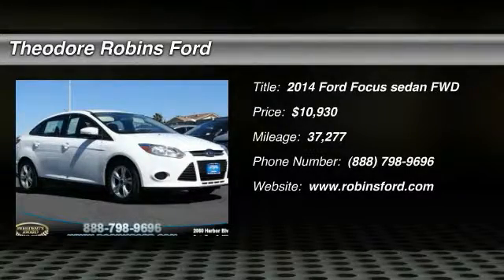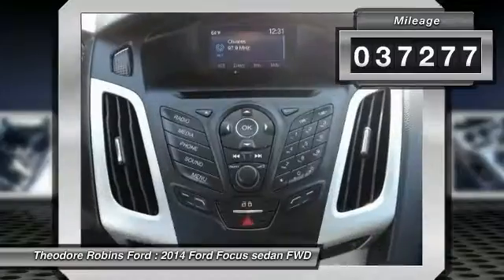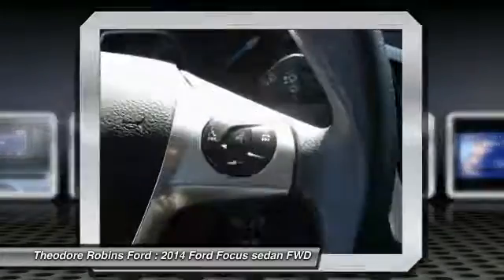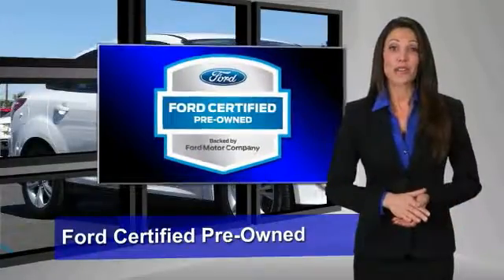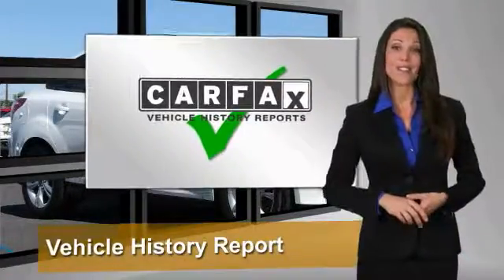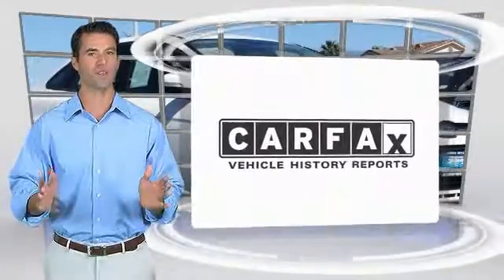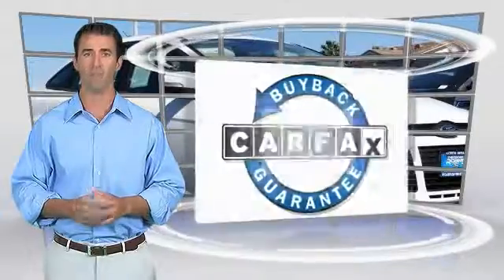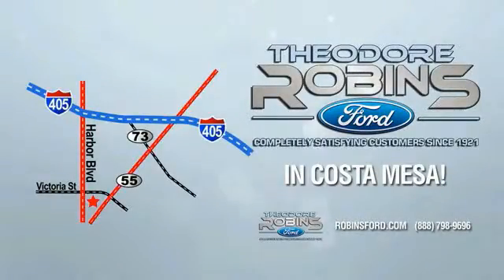2014 Ford Focus COSTA MESA,NEWPORT BEACH,HUNTINGTON BEACH & IRVINE PB75162A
2014 Ford Focus 4DR SDN SE

THEODORE ROBINS FORD PROUDLY SERVING COSTA MESA, HUNTINGTON BEACH, IRVINE, NEWPORT BEACH, ORANGE COUNTY, AND SURROUNDING SOUTHERN CALIFORNIA LOCATIONS. THIS WHITE 2014 Ford FOCUS IS EQUIPPED WITH A 4 Cylinder Engine, TRANSMISSION, AND RECEIVES AN ESTIMATED 26 City/36 Hwy MPG. 2014 Ford FOCUS 4DR SDN SE Stock #: PB75162A | VIN: 1FADP3F29EL351332 | 2014 Ford Focus 4dr Sdn SE Theodore Robins Ford